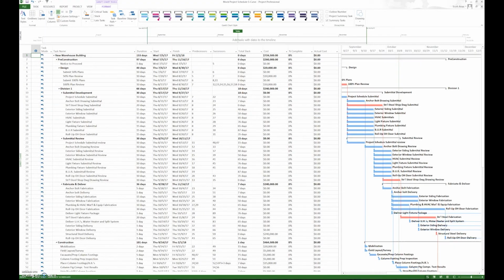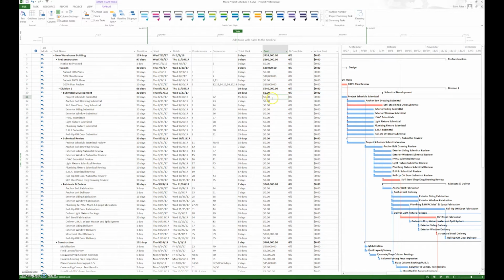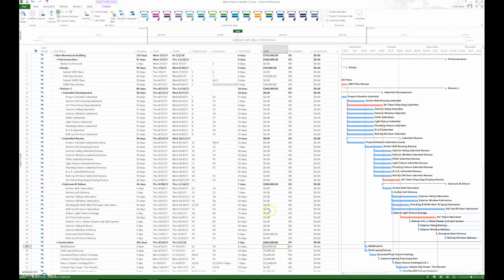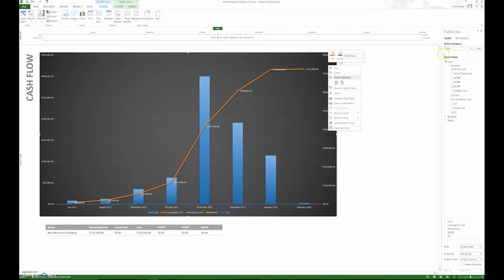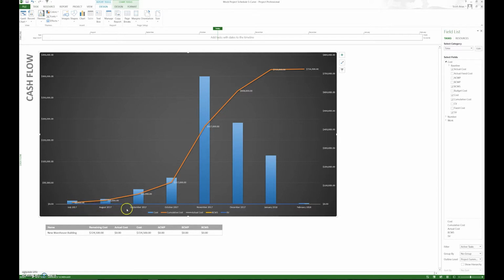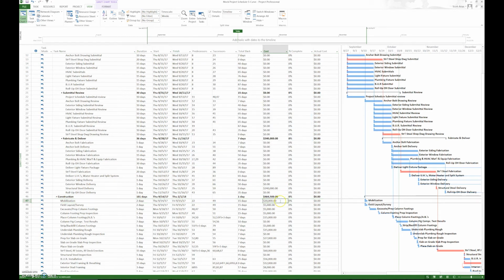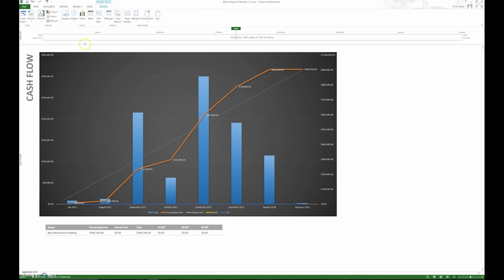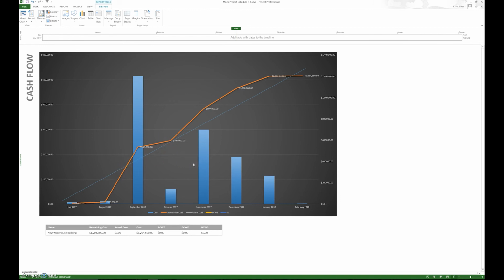Learn Microsoft Project- Episode 11: Costs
This is episode eleven of the Microsoft Project tutorial! ACE Consulting's Scott Arias will provide you with detailed steps and tips to assist you in understanding and mastering Microsoft Project. for customizable training or additional services!